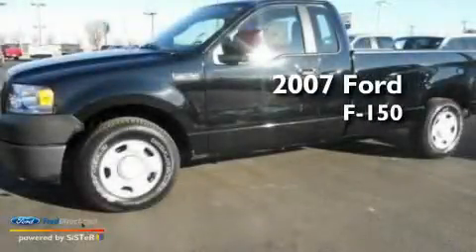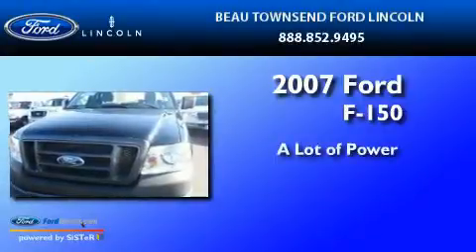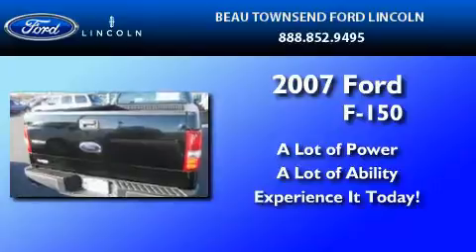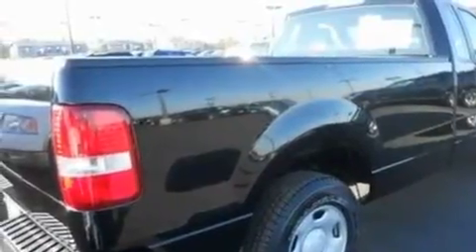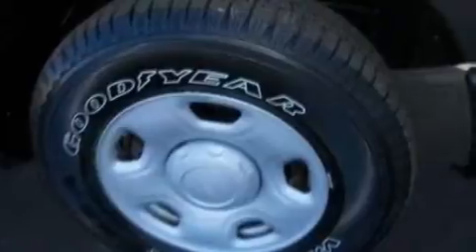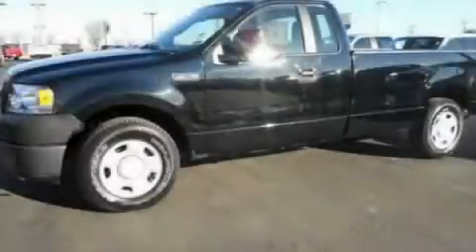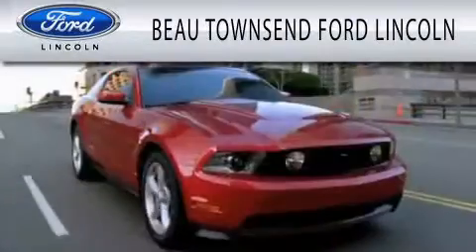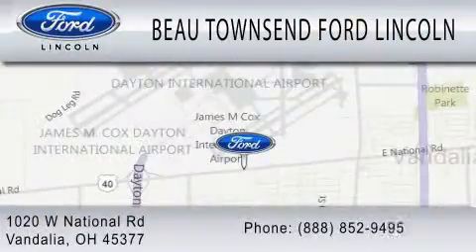Certified 2007 FORD F-150 Vandalia OH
Year : 2007

 Make : FORD

 Model : F-150

 Miles : 57,698

 1020 W National Rd